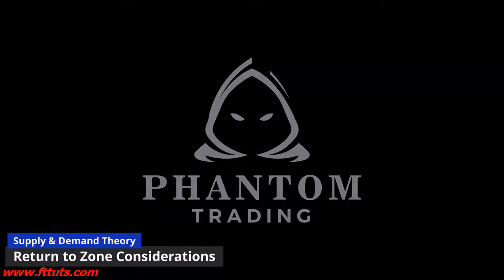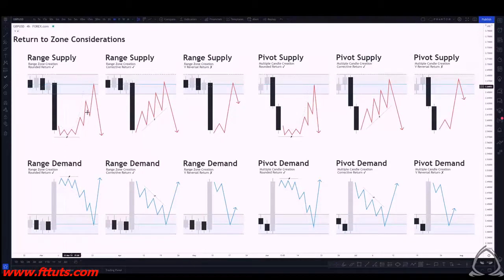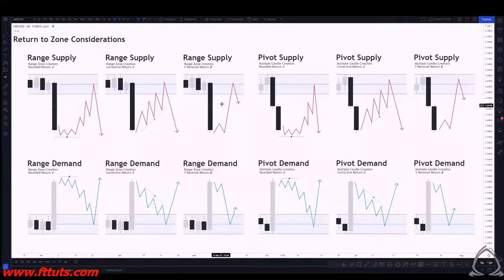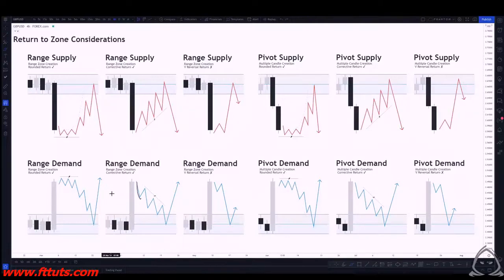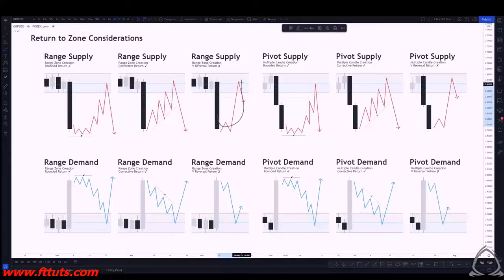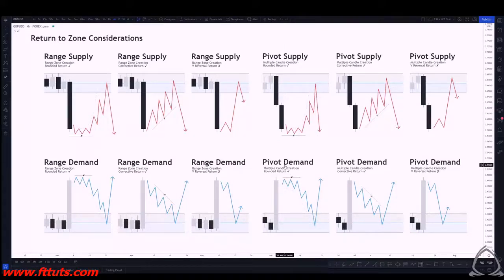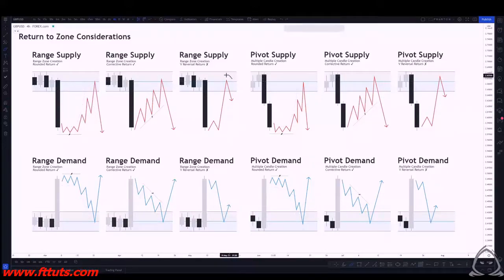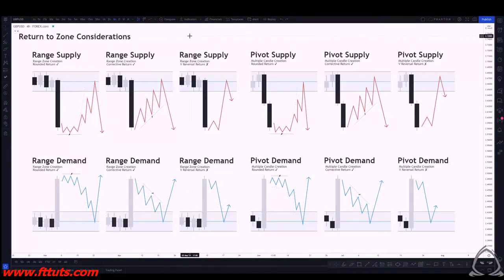5 Return to Zone Consideration Theory